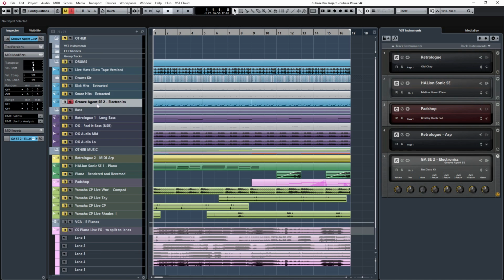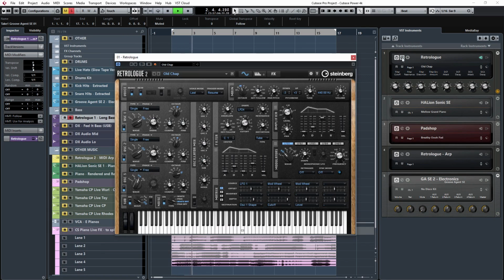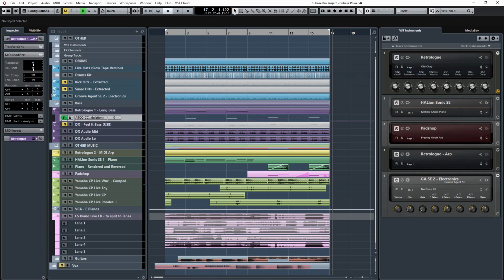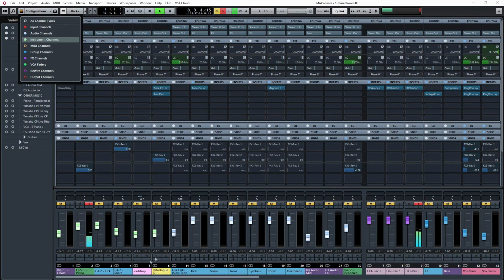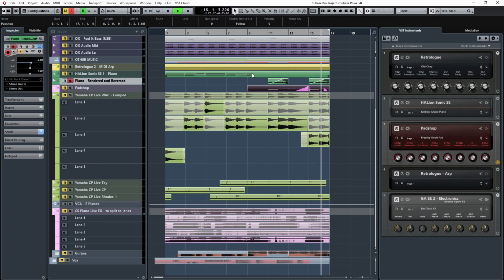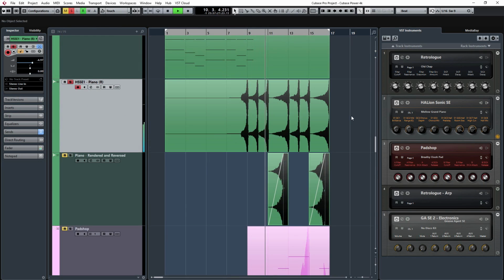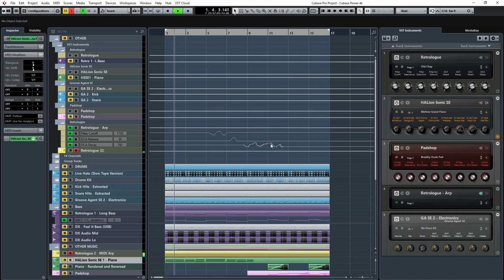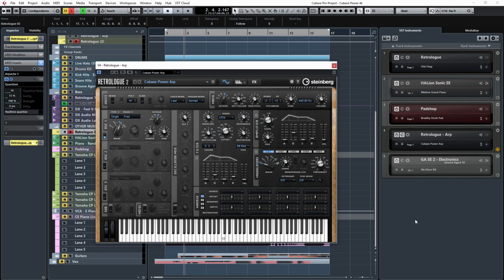Pro producer guide, part 5: advanced synth tips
MusicRadar has, once again, teamed up with Steinberg and top Cubase expert and producer Bruce Aisher for a new series of videos where we'll be looking at creating a track from start to finish.